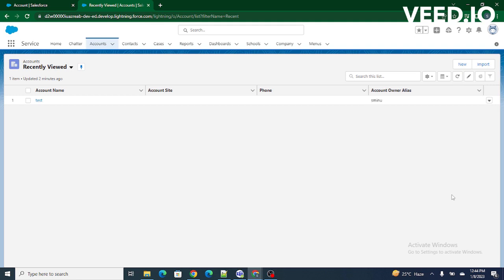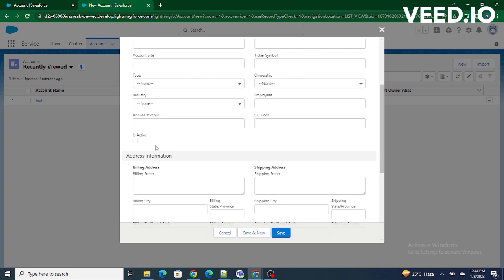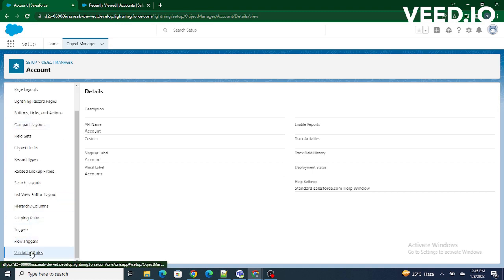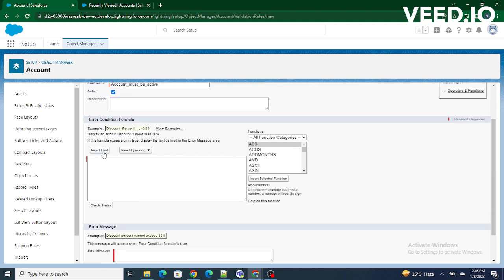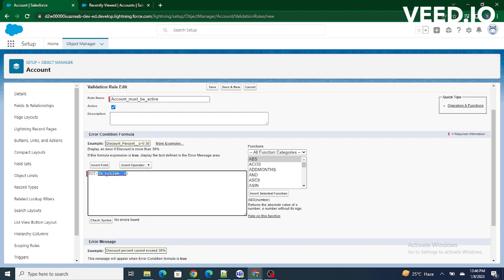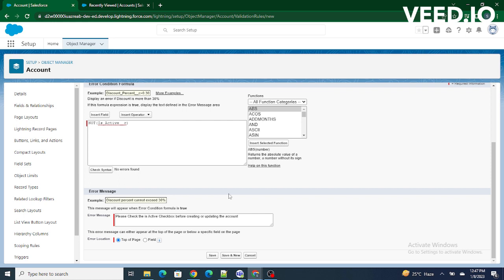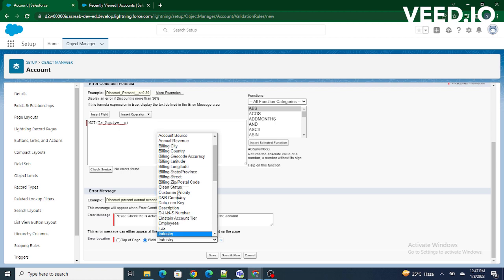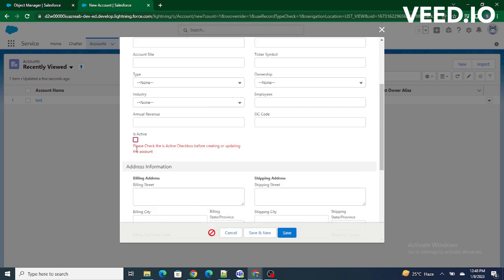validation rule in salesforce | create validation rule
We at Salesforce in 5 minutes highly believe in saving your time and providing value to our subscribers.
In this video we are going to understand how to create validation rule in Salesforce and what is validation rule.